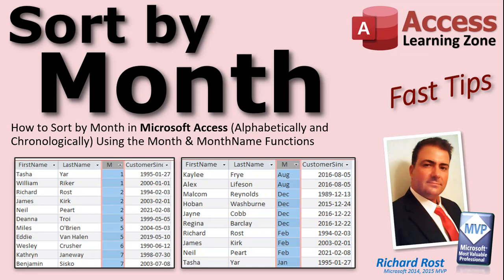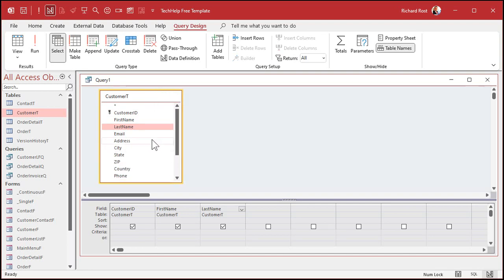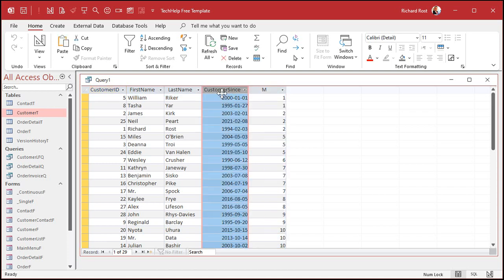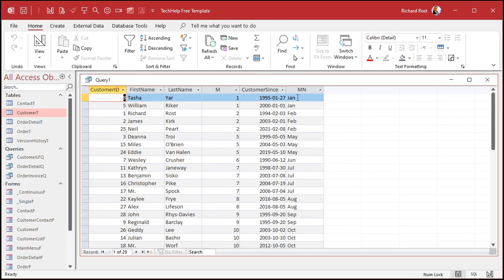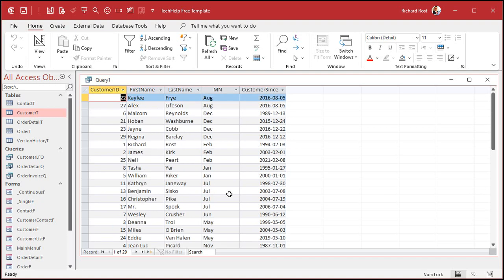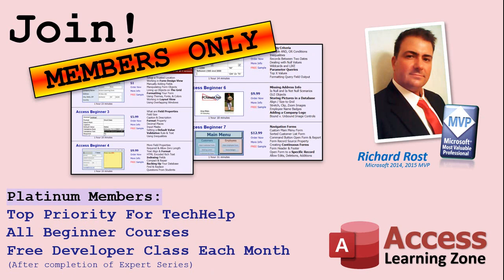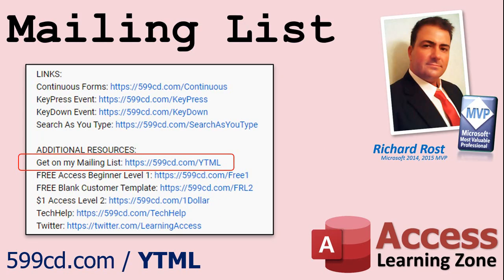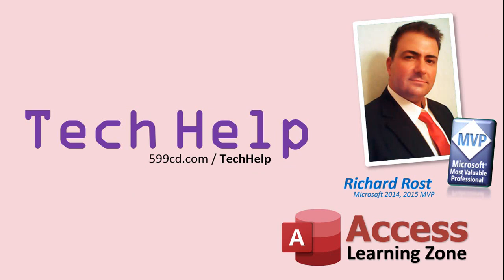How to Sort by Month in Microsoft Access (Alphabetically and Chronologically) Using Month, MonthName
In this Microsoft Access tutorial, I'm going to show you how to sort by the month of any date, both alphabetically and chronologically, using the Month and MonthName functions.